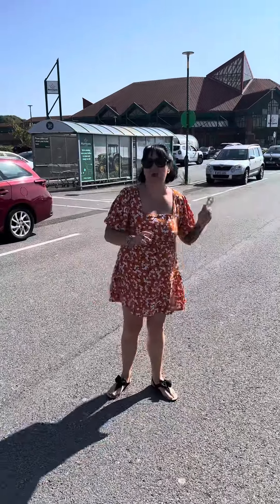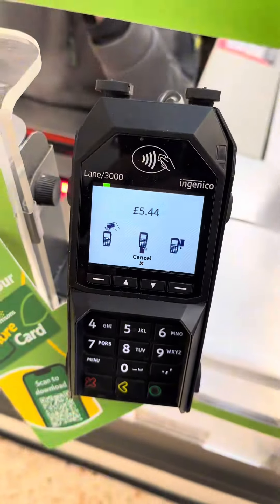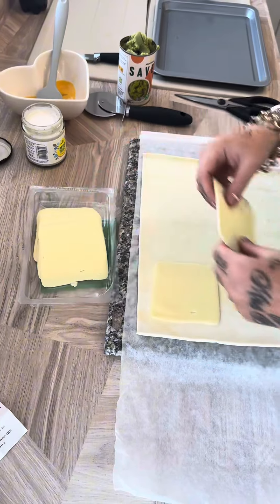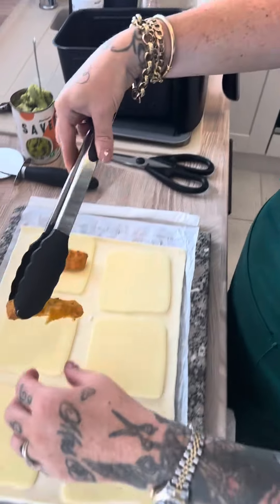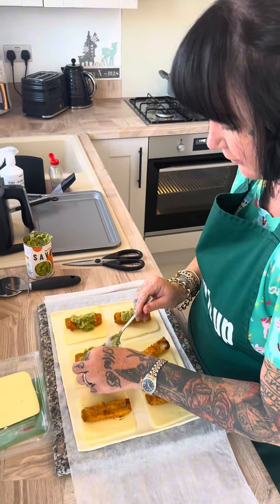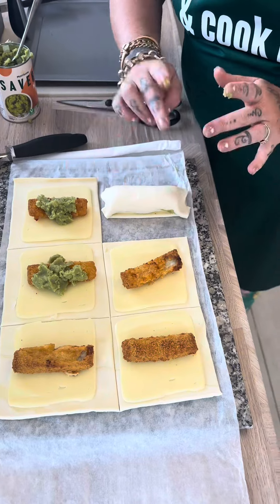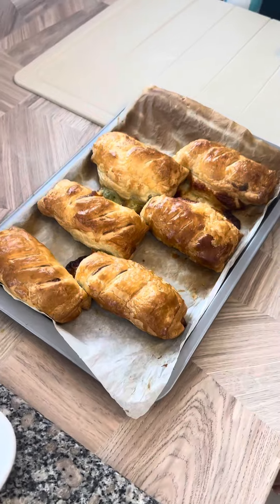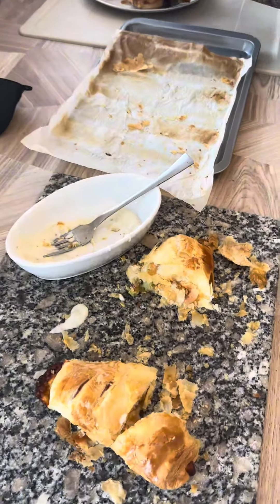Mums making fish rolls